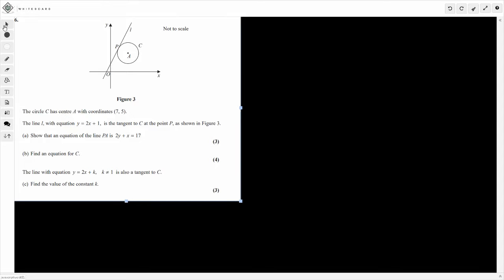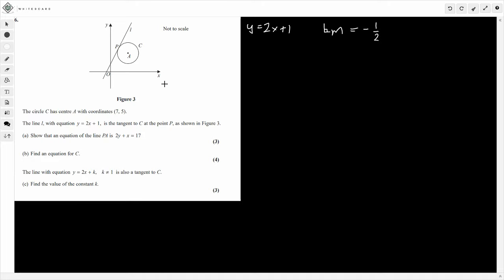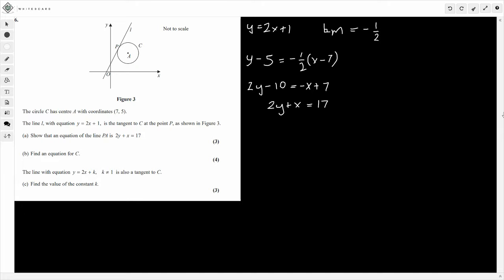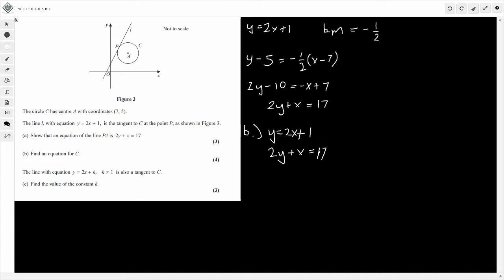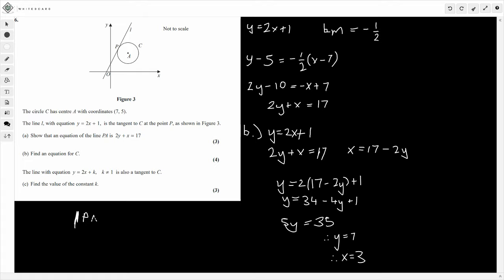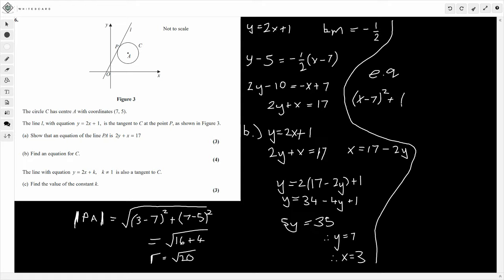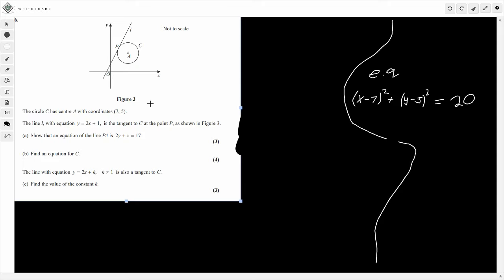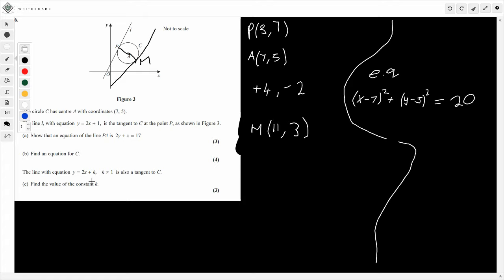Edexcel A-Level Maths June 2018: Paper 1 - Q6 (Circles)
Q6 on the June 2018 A-Level Maths paper for Edexcel looks at circles and finding the equation of a circle given a couple of points

The full paper can be found on my channel so check that out if you need more revision material!